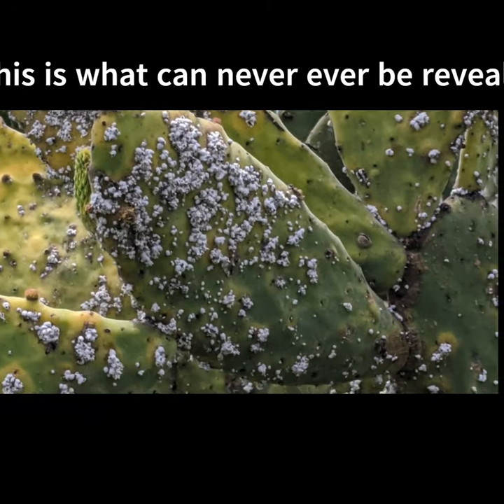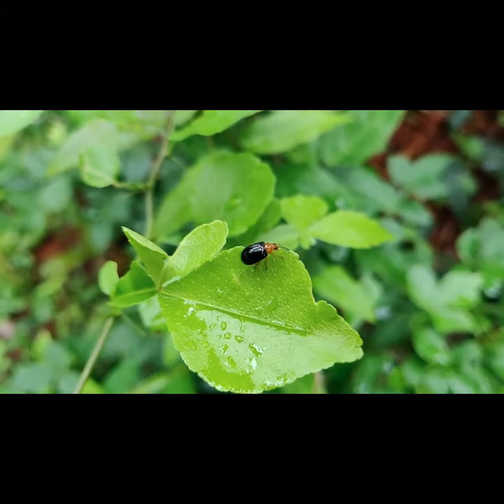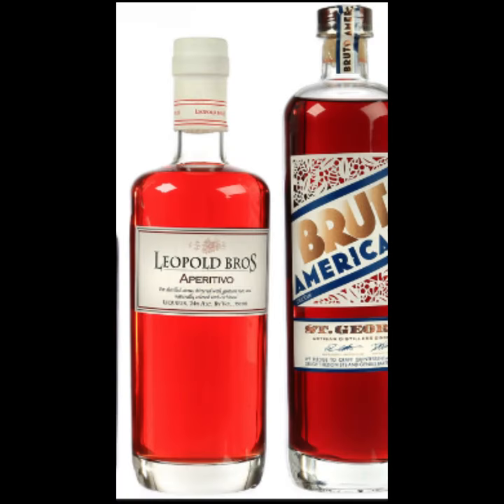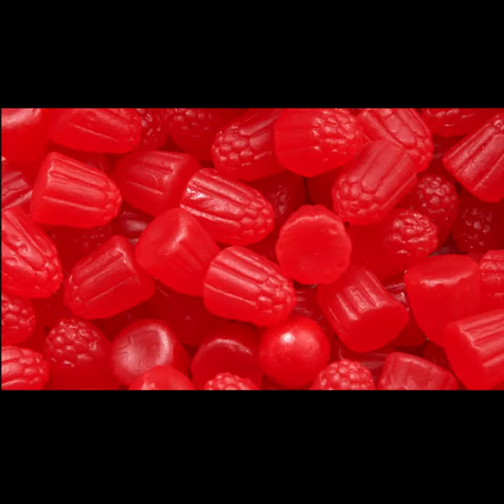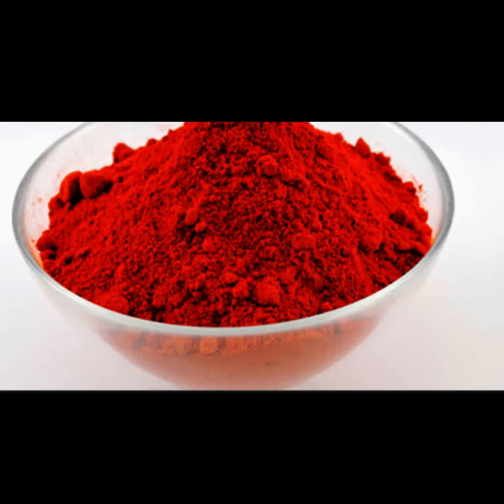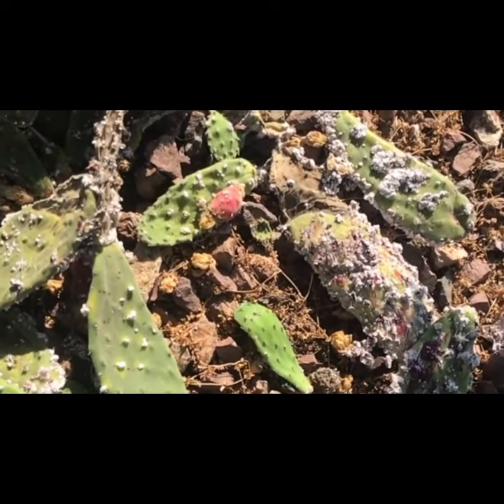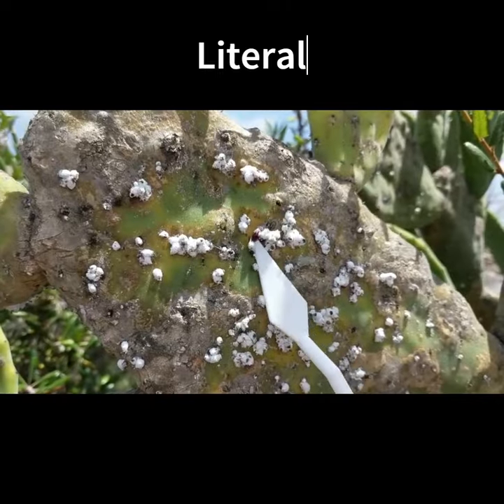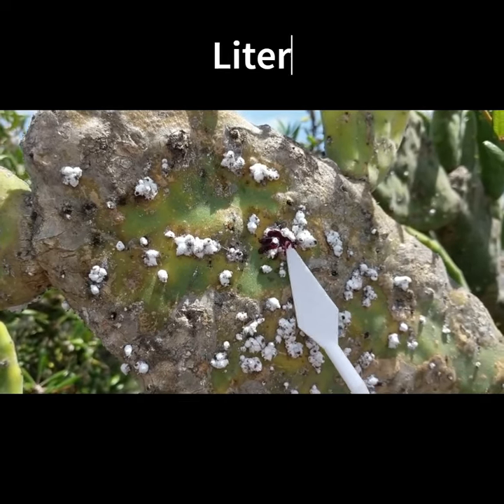BUGS in food dyes...eww!